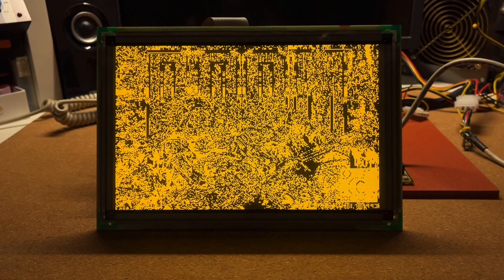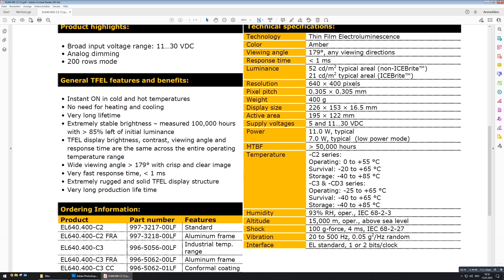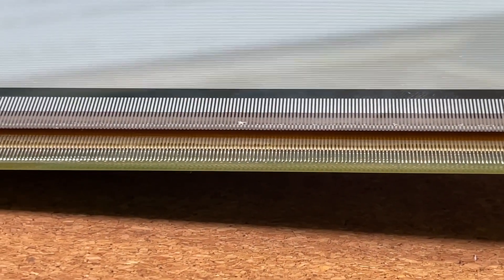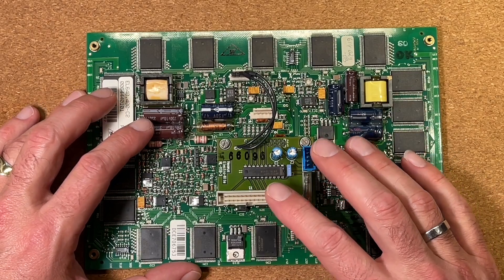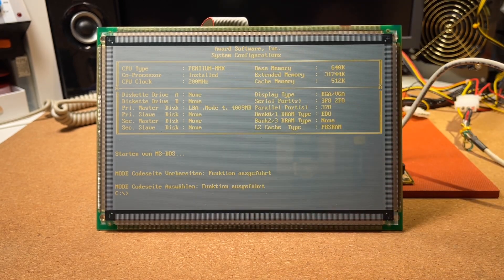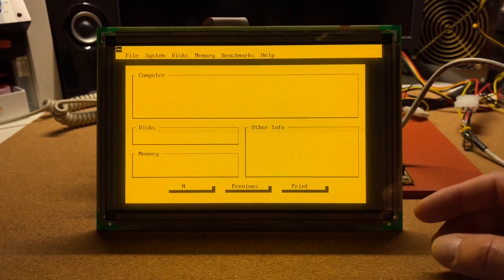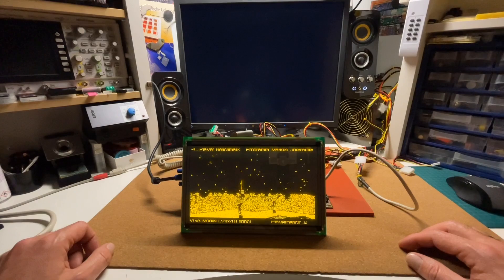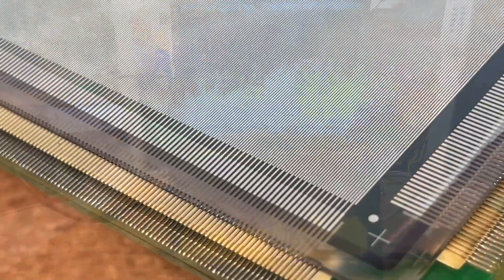7" Amber Flat Screen on VGA Feature Connector / Playing Doom / TFEL Display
In this video I will show you a very interesting diplay technology I have never came across so far. Its not plasma, not LCD its a TFEL (Thin Film Electro Luminiscence Display.
Interesting and nice amber color and connected to the VGA Feature connected which you can find on older VGA cards.
Testsystem is an FIC VA-501 board, a trident TVGA8900 and a Pentium 200 MMX CPU.